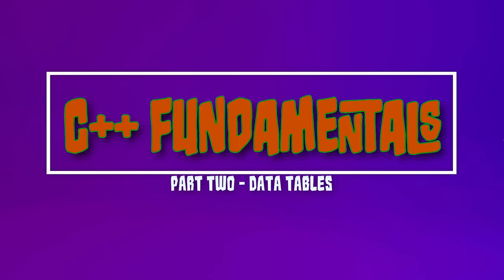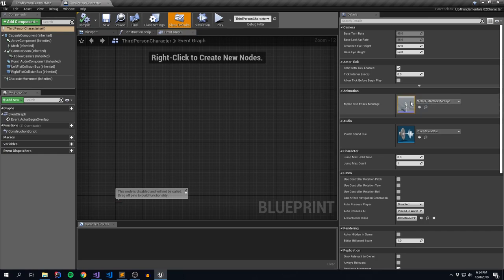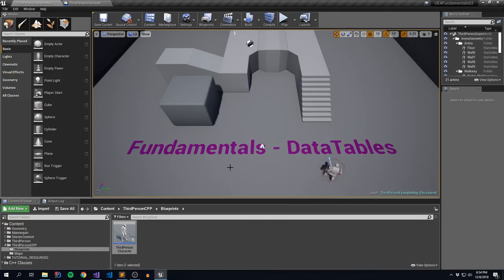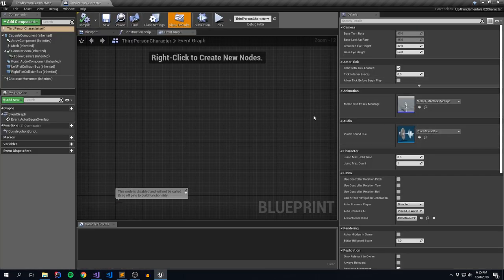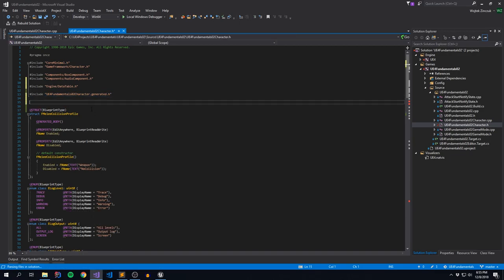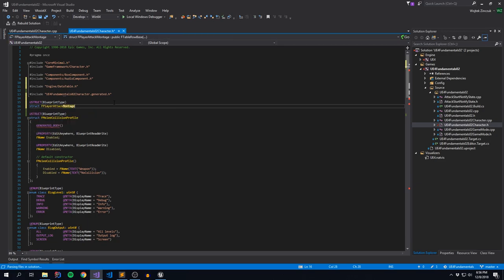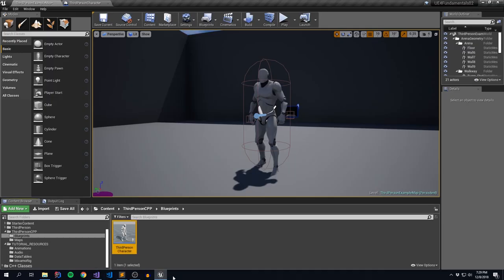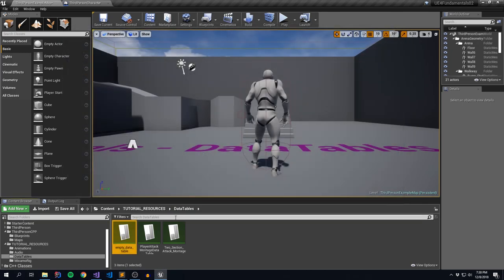Unreal Engine C++ Fundamentals - DataTables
Today we are going to take a little break from our regularly scheduled series and go over a few Unreal Engine C++ Fundamentals.

Lots of stuff for us to play with but today we are looking at: DataTables and / or Data Tables !

You can me on the various social media sites